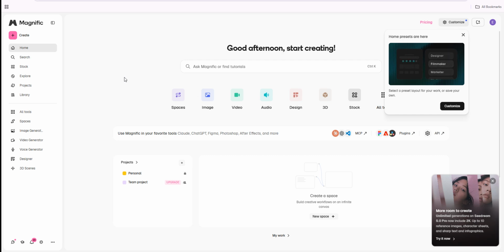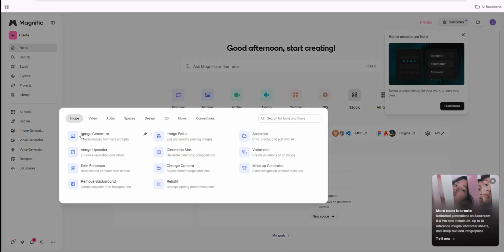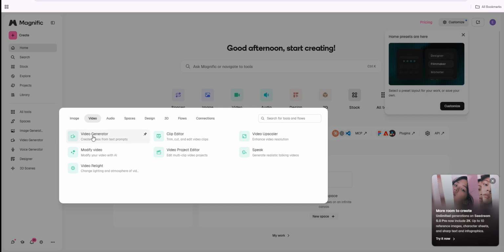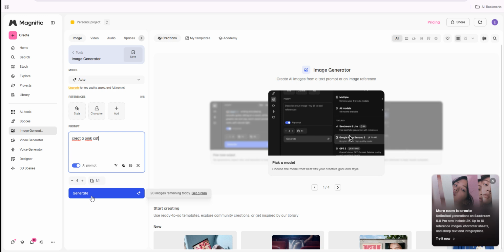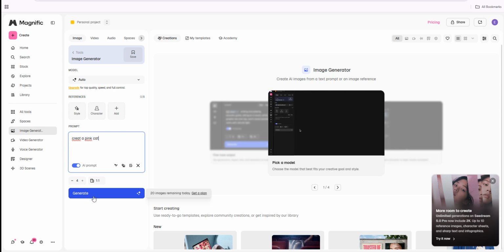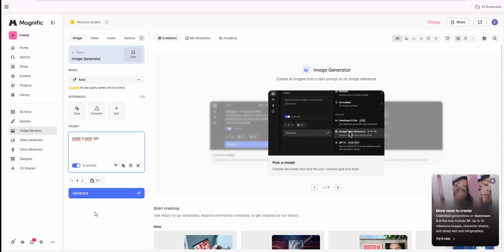HOW TO USE FREEPIK AI (STEP-BY-STEP GUIDE 2026)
How to use Freepik AI in 2026.

In this step-by-step tutorial, you'll learn how to use Freepik AI to generate, edit, enhance, and download professional visual content. This beginner-friendly guide covers the Freepik AI Suite, image generation, prompt creation, AI editing tools, video generation, and common setup issues.

In this video, you'll learn:

How to access and use Freepik AI

How to generate AI images with text prompts

How to choose AI models and visual styles

How to edit and improve generated images

How to remove objects and replace backgrounds

How to create AI videos with Freepik

How to download and manage your AI creations

Common Freepik AI issues and how to fix them

This tutorial is beginner-friendly and perfect for content creators, designers, marketers, social media managers, and business owners using Freepik AI.